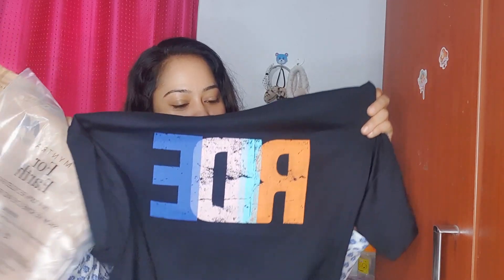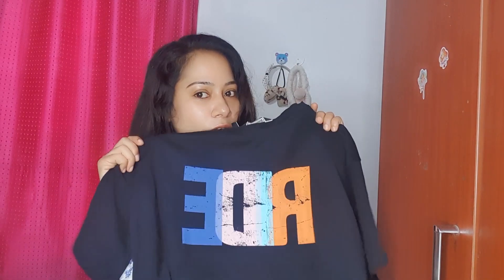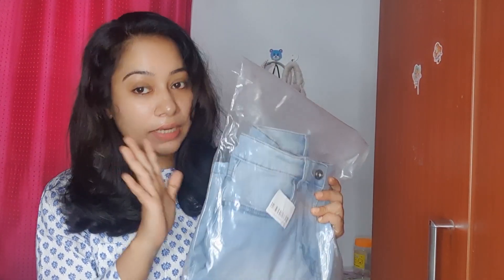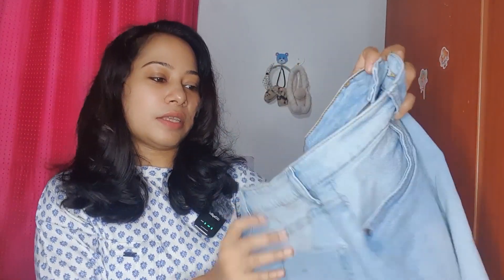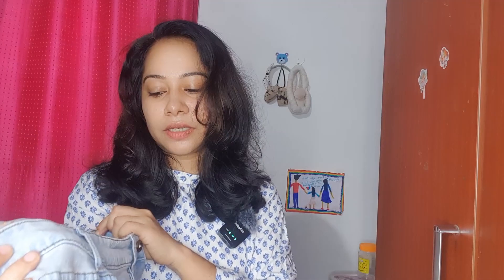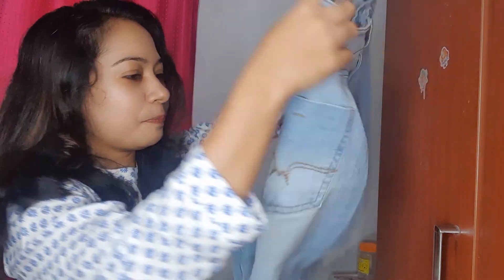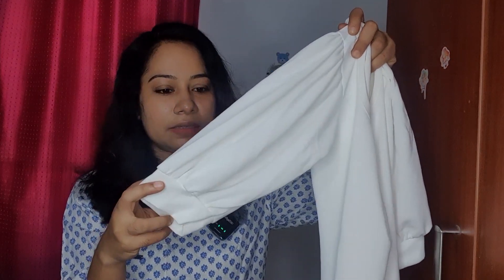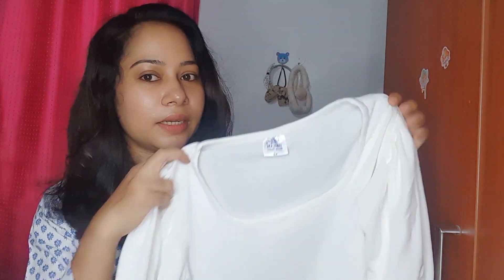Myntraയിൽഇത്ര വിലകുറവിലോmyntrahaul roadster tshirt#denim shortskirt#myntra#tops#white top#jeanskirt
Roadster
Women Black Printed Round Neck Pure Cotton T-shirt
Roadster
Blue Washed Denim Straight Skirt
Dream Beauty Fashion
Woman White Puff Sleeves Eva Top

Any enquiries please drop a mail